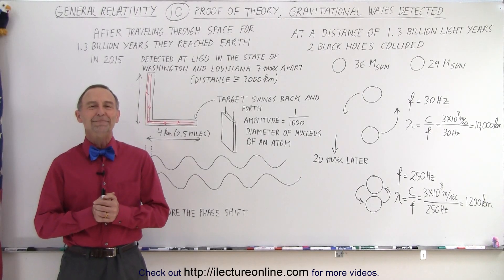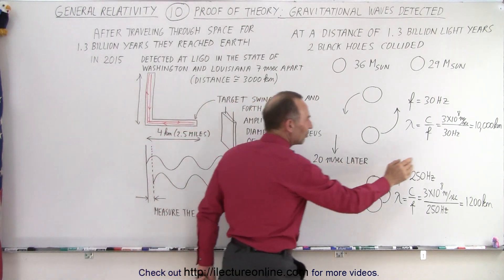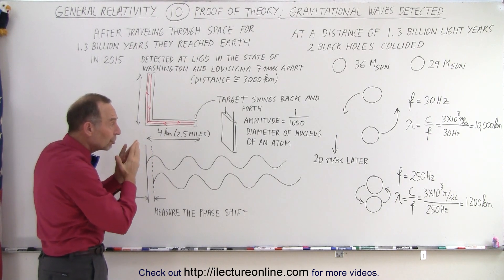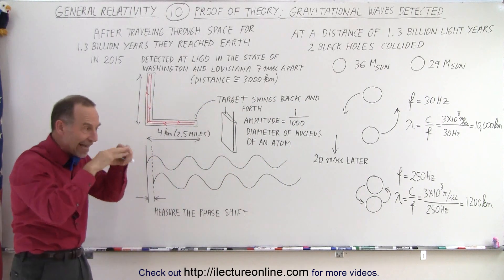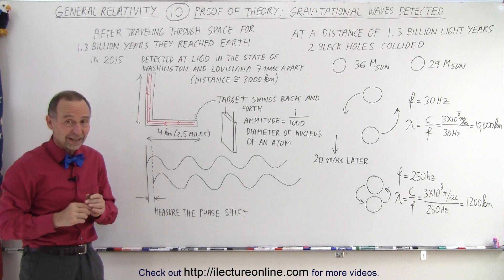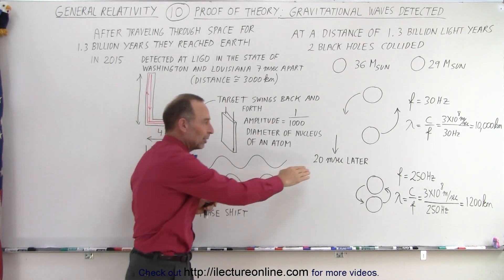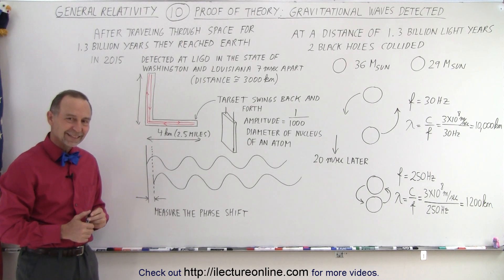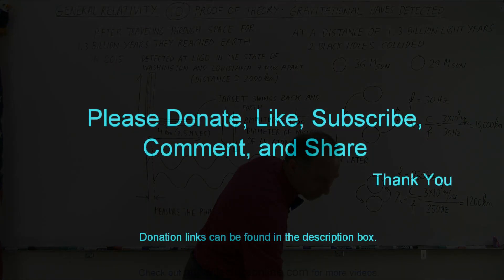Astronomy - General Relativity (10 of 17) Proof of Theory: Gravitational Waves Detected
We will learn the proof of the theory of Gravitational Waves were detected at LIGO in the states of Washington and Louisiana.